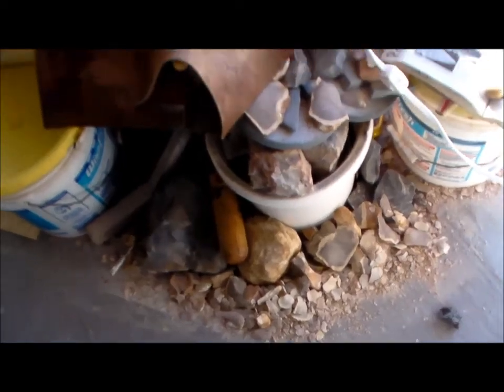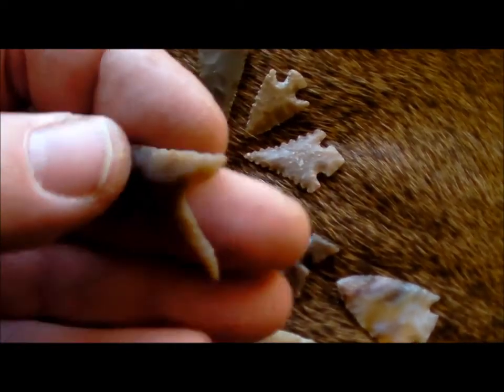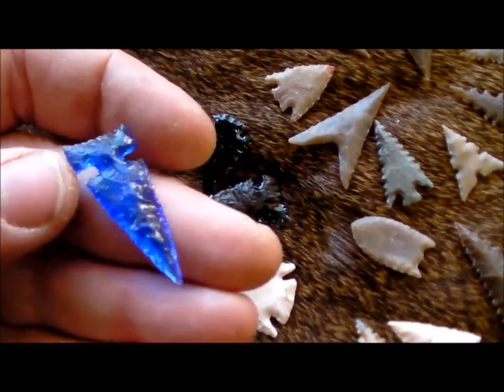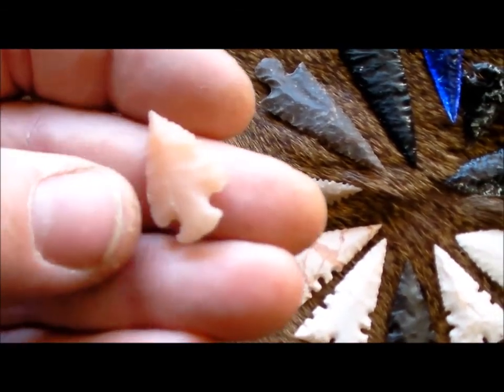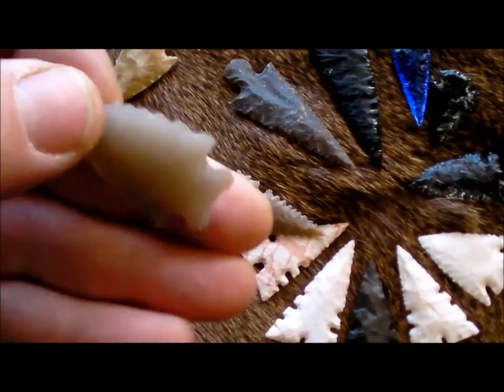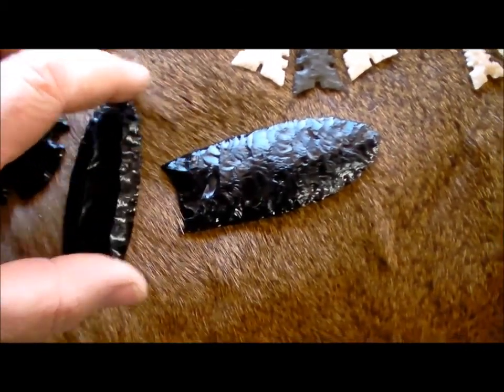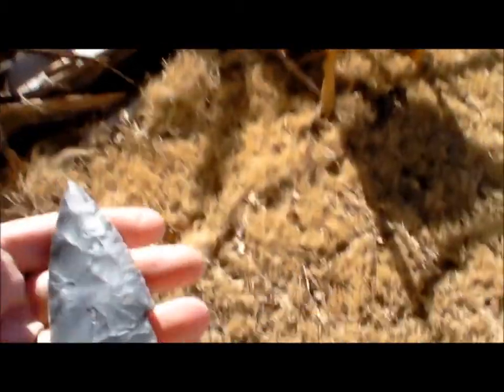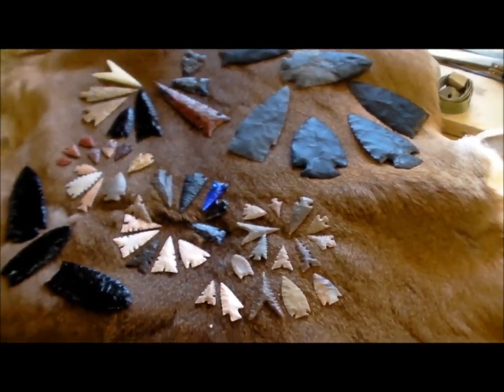2013 Birdies and Other Knapped Points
Some bird points and other knapped points I made in 2013. Bunch of bird points knapped from leftover flakes of Novaculite, south Texas flint, Rootbeer, Edwards, Keokuk and Alibates. Found some Black Novaculite on my last trip over to Arkansas and made a few points out of it. It's raw material so it takes a pretty good lick to drive a flake off. A knapping highlight reel for last year.